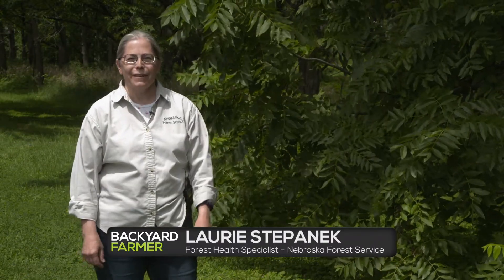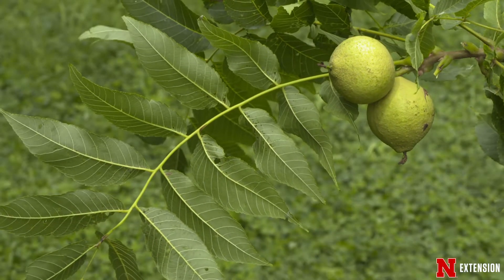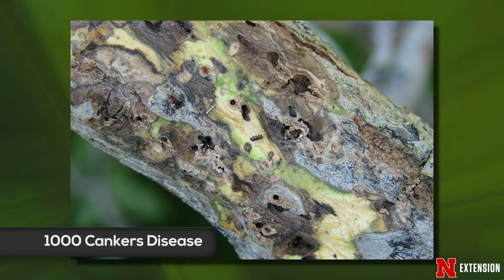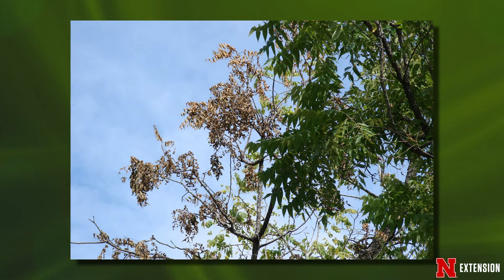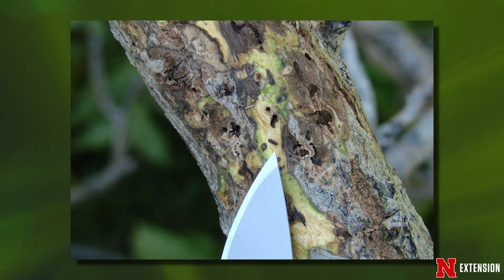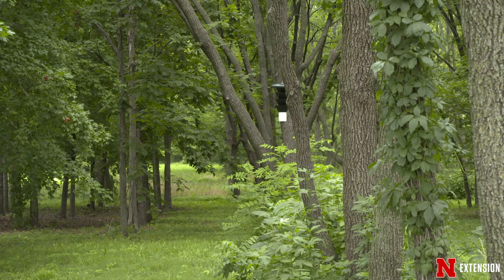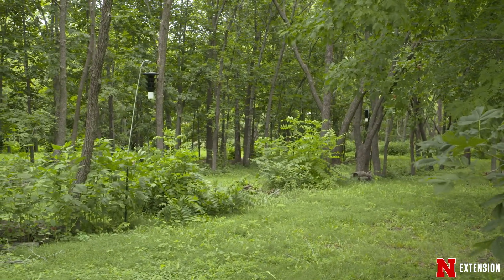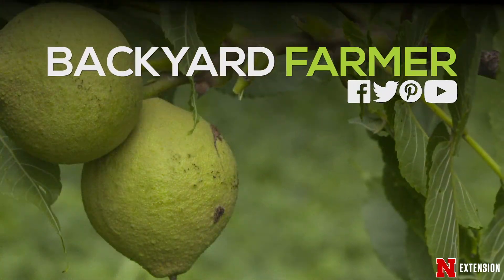1000 Canker Disease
Nebraska Forest Service Forest Health Specialist Laurie Stepanek talks about a walnut disease called 1000 Canker disease.